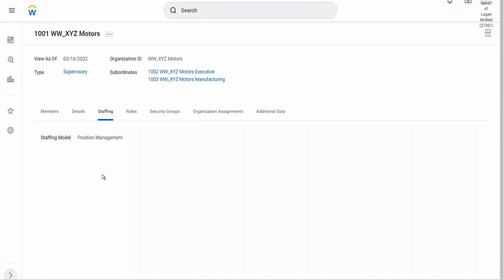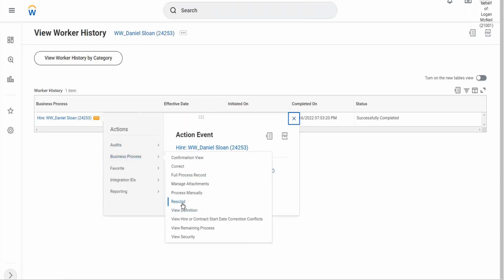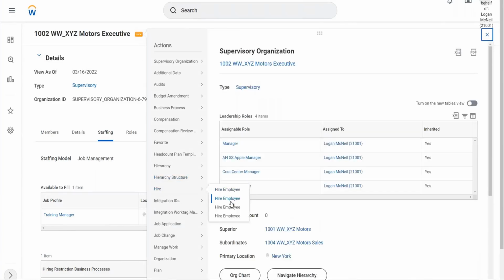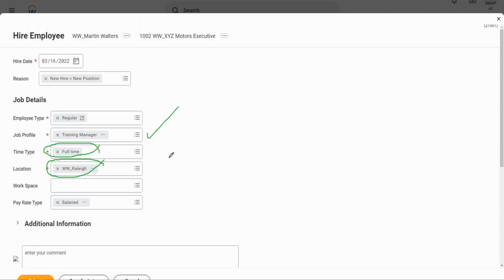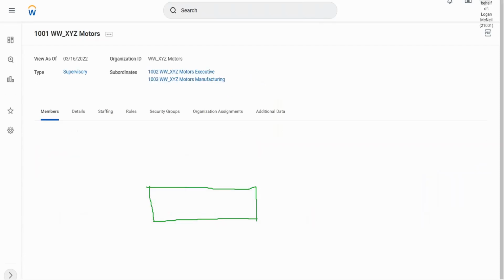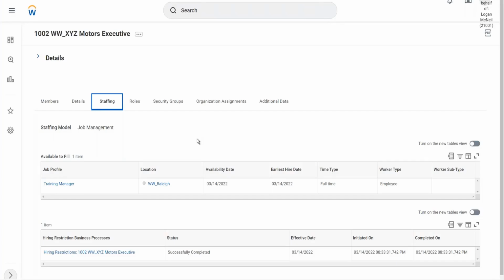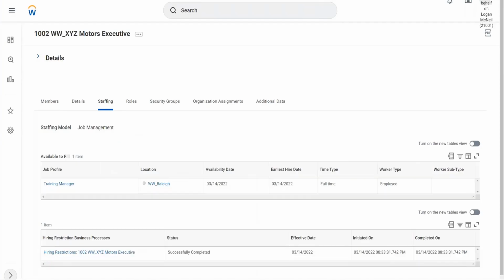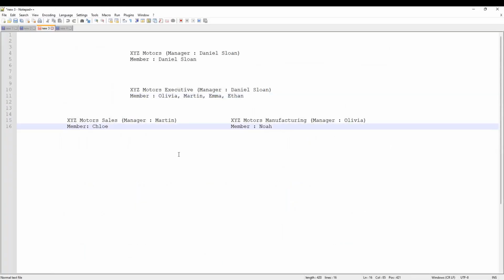Position Management and job Management in Workday